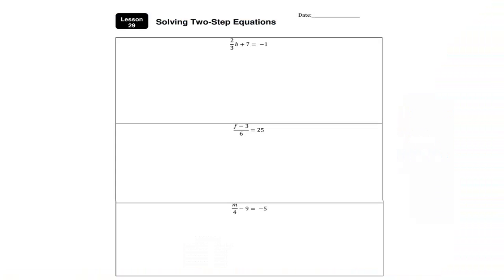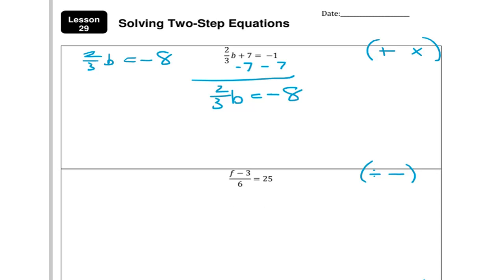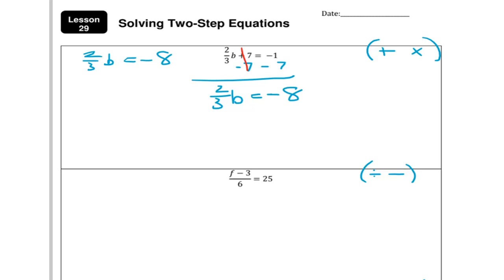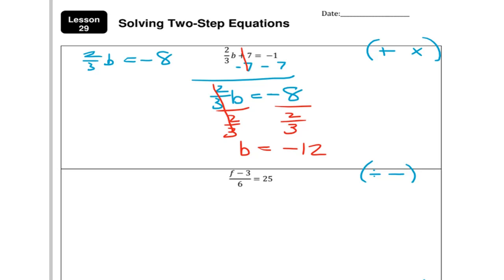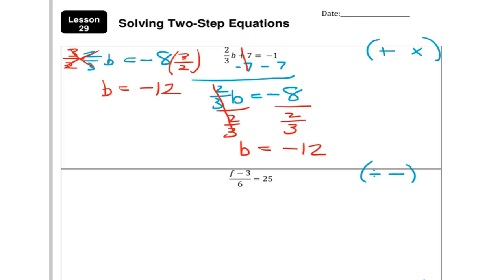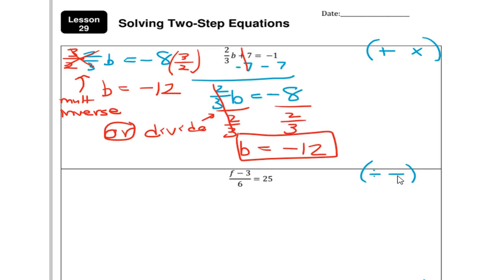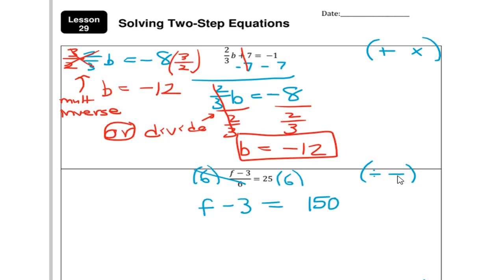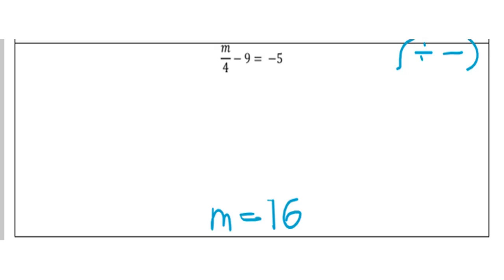Lesson #29- Solving Two-Step Equations Part 2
Solving Two-Step Equations- Part 2
Model problems with slightly unique formats. Discussion about dividing by fractions and not completing problems in typical "SADMEP" order.